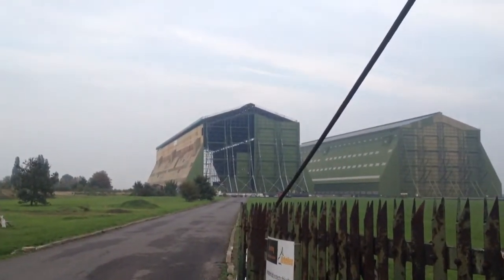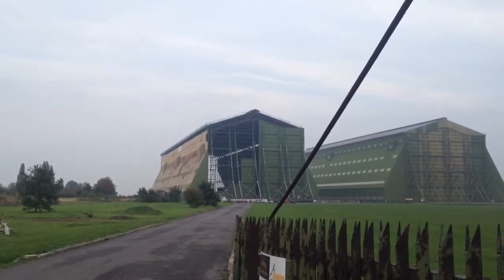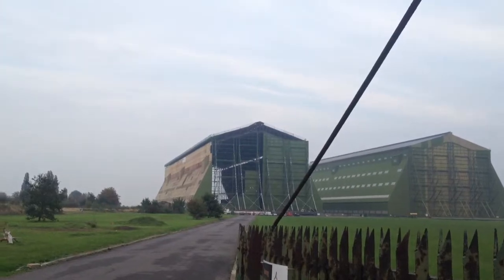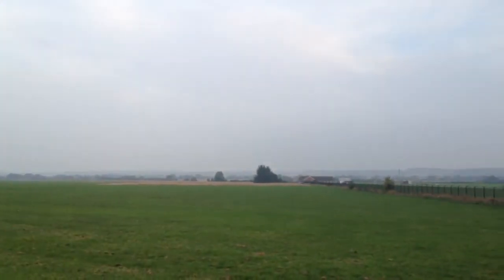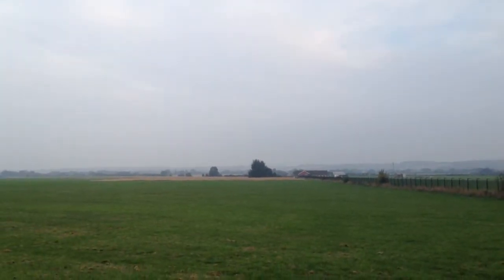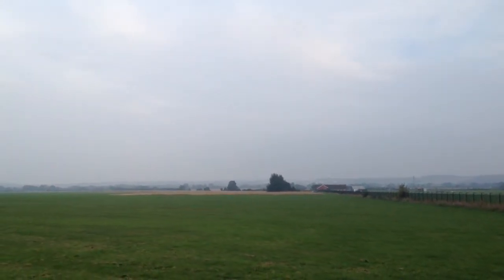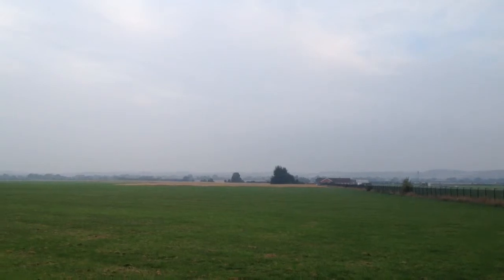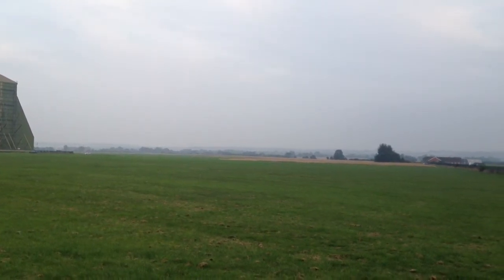02/10/2013 restoration goes on, other door gets coverage at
The work goes on, new skin on the other door.

Also shows where r101 would have moored 83 years ago from
The time of filming.